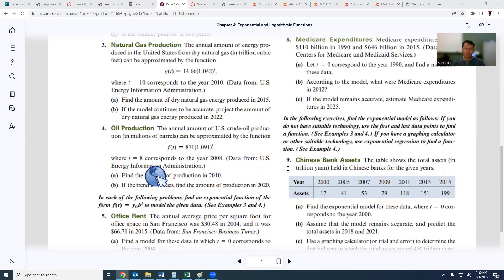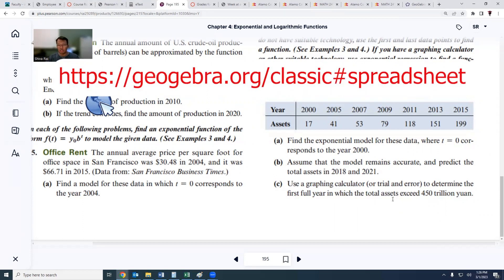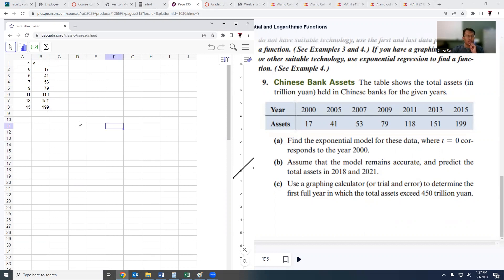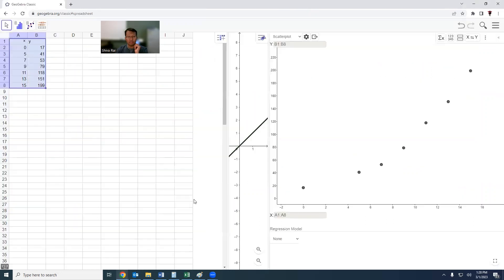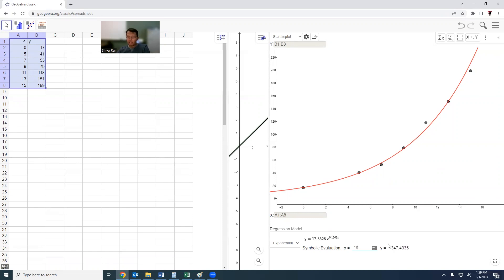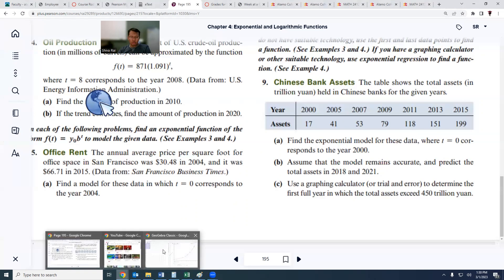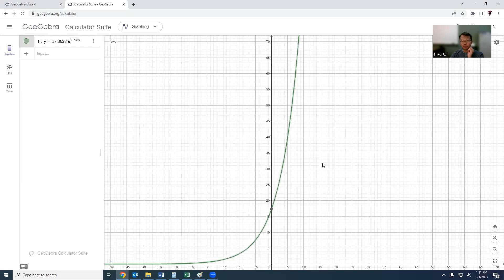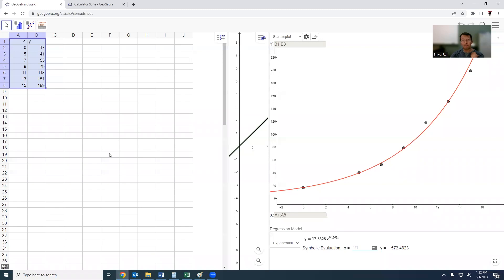Exponential Model using GeoGebra